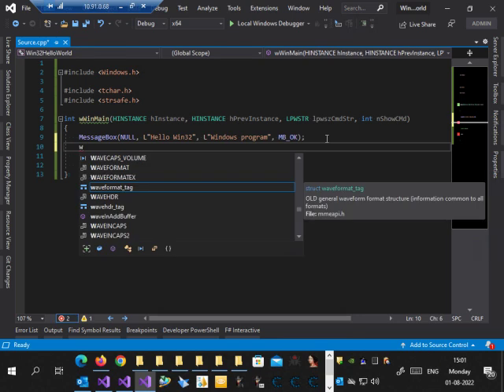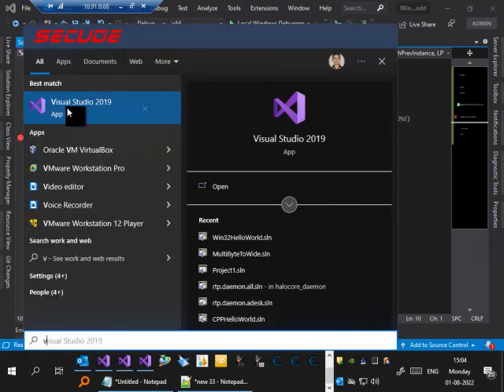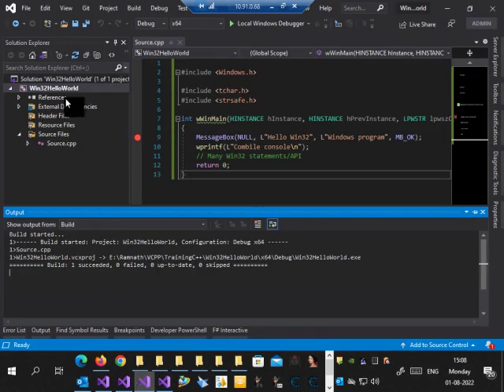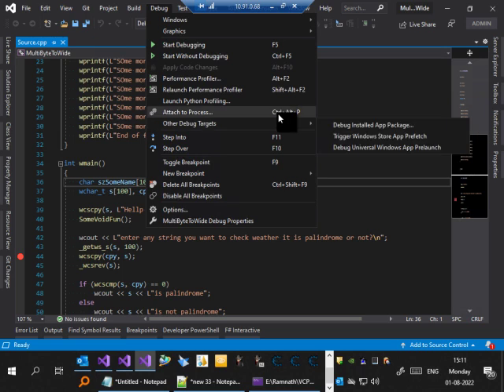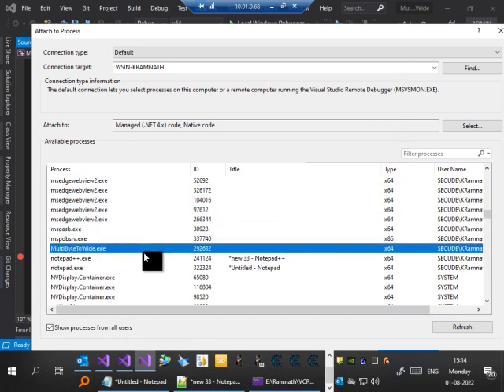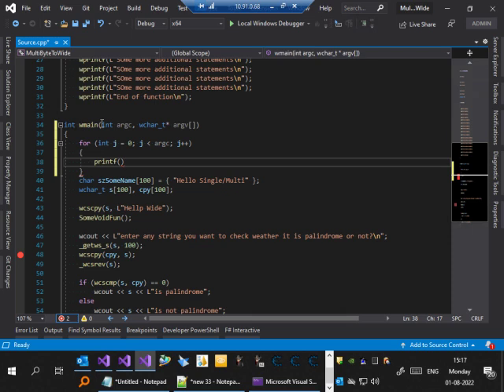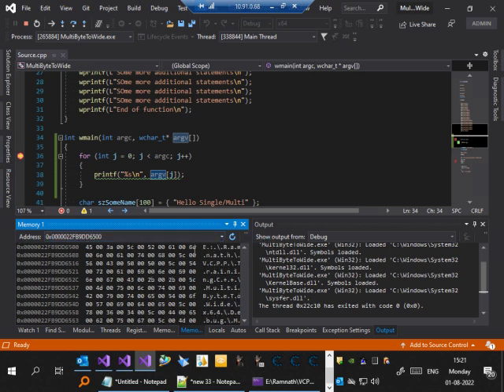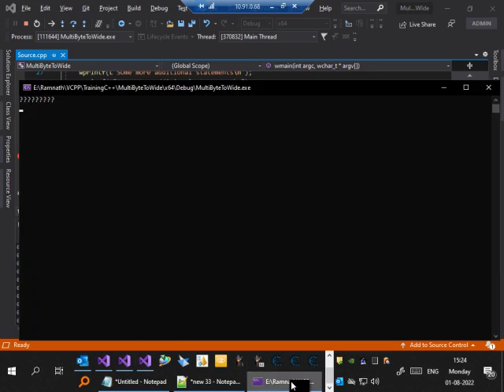Win32 Programming & Visual Studio Debugging